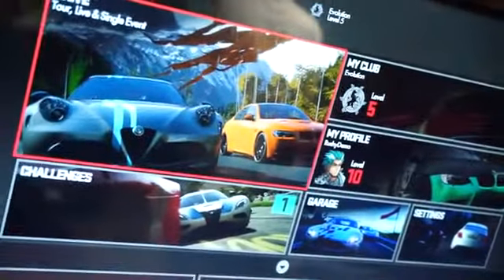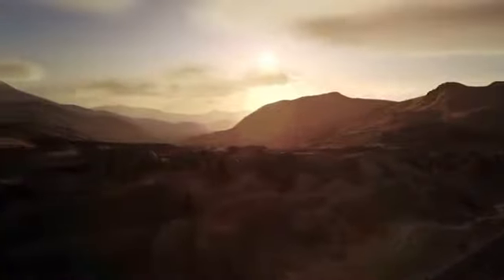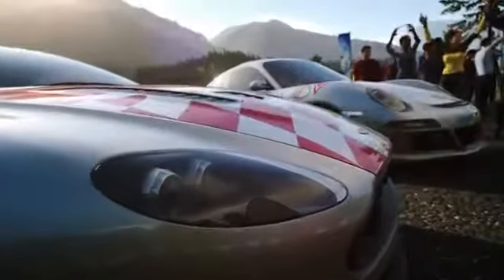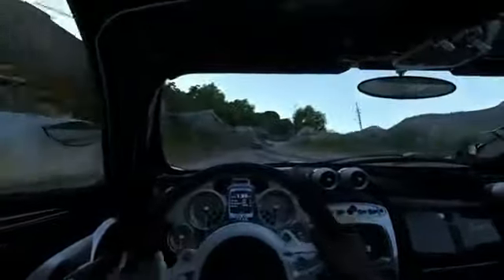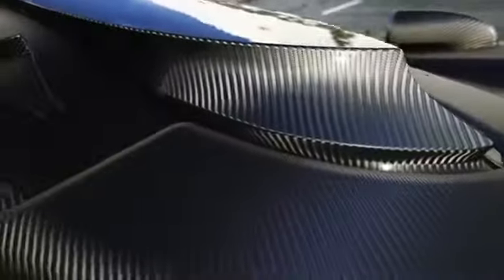DRIVECLUB Dev Interview